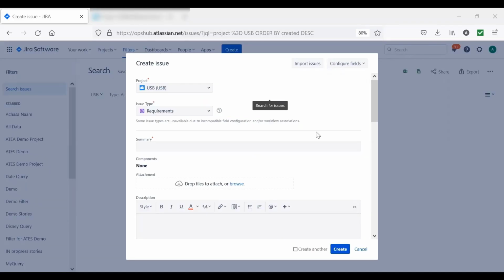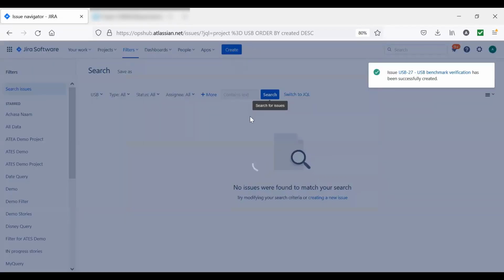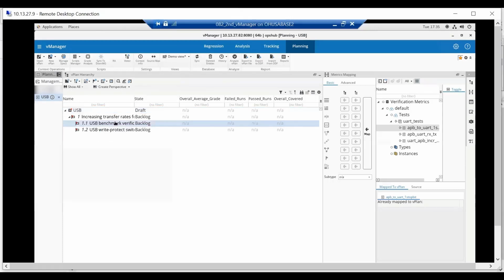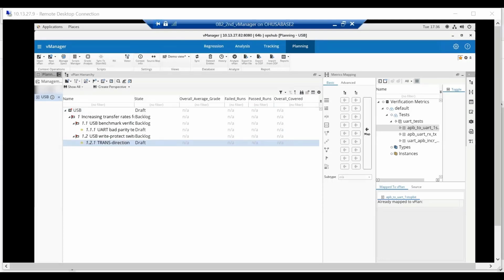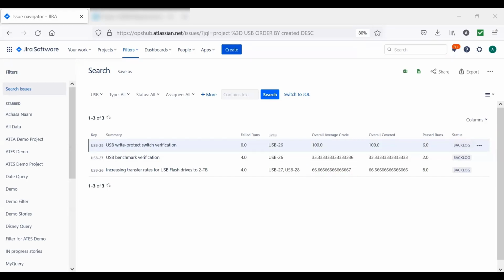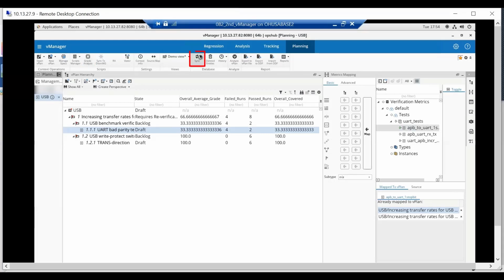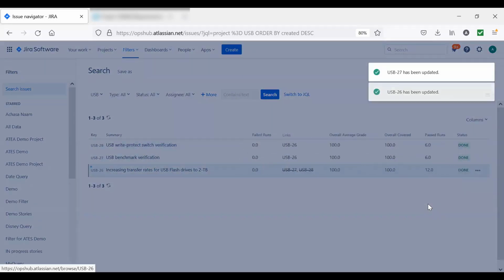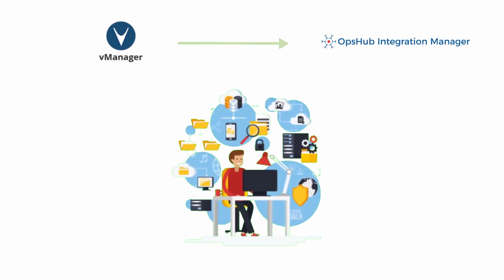Verisium Manager and Jira Integration Using OpsHub Integration Manager (OIM)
For effective and accelerated verification management, teams using best-of-breed tools need visibility and access to cross-functional data within their tools without relying on manual and tedious data transfers. When product managers, verification engineers, and QA teams collaborate effectively by automating data synchronization, it empowers them to enhance quality and product delivery.
Watch the video to learn more about how the integration between Verisium Manager and Jira using OpsHub Integration Manager (OIM) increases transparency within teams enabling cross-system traceability and planning. In addition, the bidirectional integration maintains the functional richness of each system and eliminates the need for manual transfers and external scripting.

Chapters

0:00 - Introduction – Welcome to OpsHub's Blog Series
0:10 - Challenges in Verification Management
0:41 - OIM Integration: Cadence vManager & Jira
1:12 - Phase 1: Adding Requirements in Jira
2:08 - Syncing Requirements from Jira to vManager
2:40 - Phase 2: Adding & Executing Test Cases in vManager
3:29 - Mapping Regression Sessions & Running Grade Analysis
3:52 - Syncing Test Results Back to Jira
4:14 - Re-Verification Process Triggered by Test Results
4:38 - Adding More Tests & Achieving 100% Coverage
5:06 - Final Status Update: Marking the Requirement as Done
5:45 - Conclusion: Benefits of vManager Integration with OIM